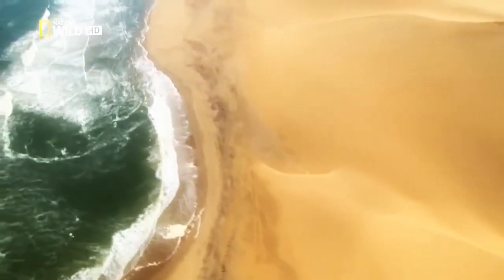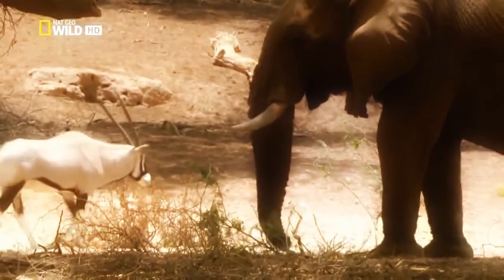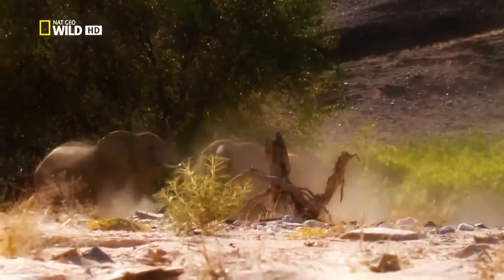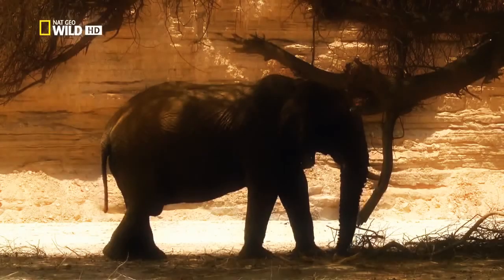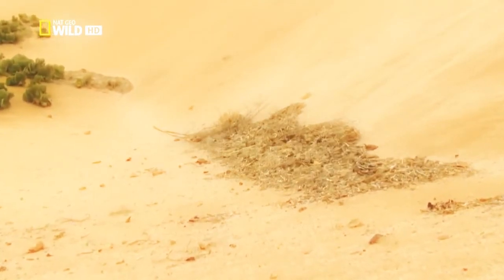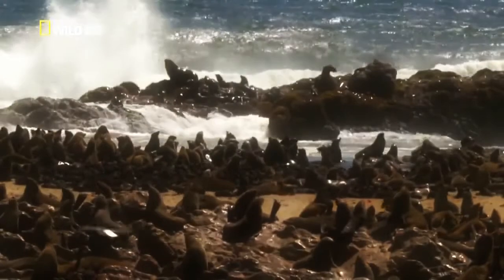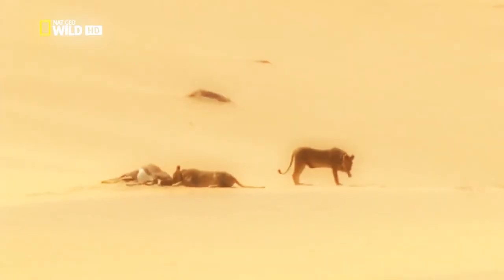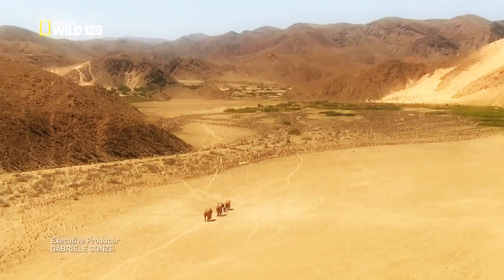National Geographic Life of The Desert Elephant Wildlife National Geographic Documentary